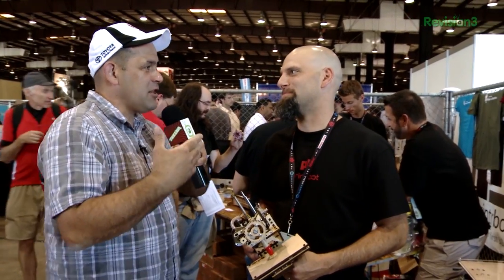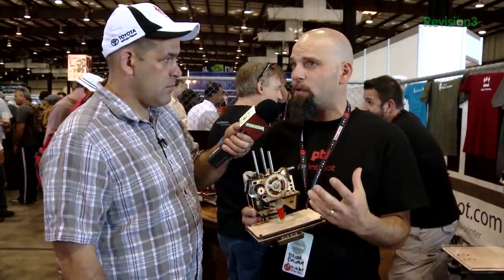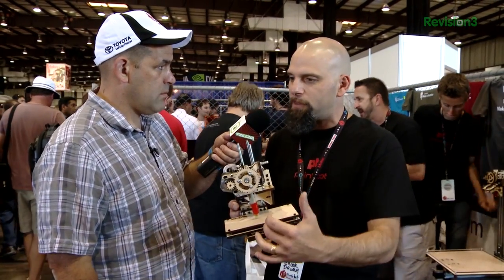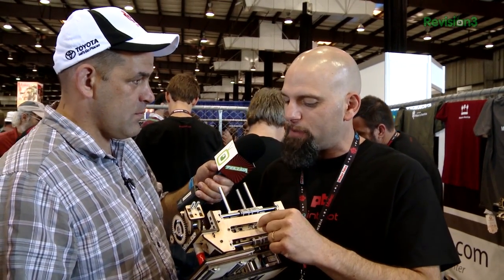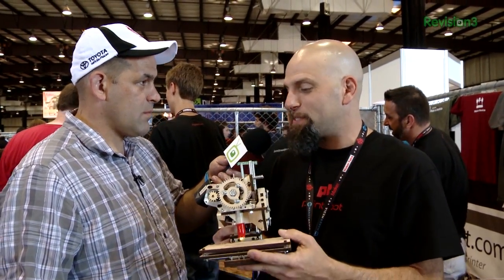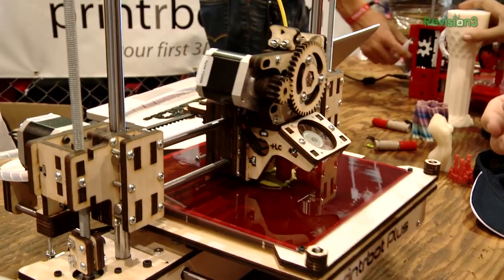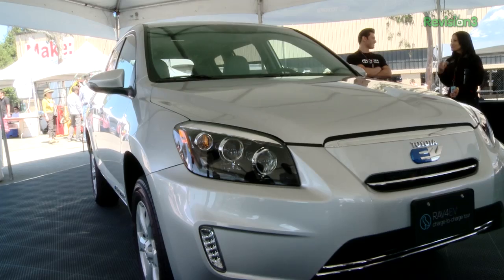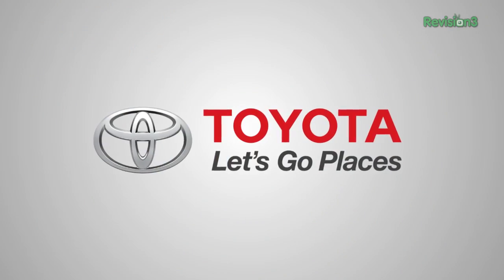Awesome $300 3D Printer from PrintRBot Maker Faire 2013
The Printrbot is the most affordable 3D printer on the market. Though it's a bit small, it's definitely a cool piece of tech. See the video for an interview with the founder and what happens when a Kickstarter project goes out of control.